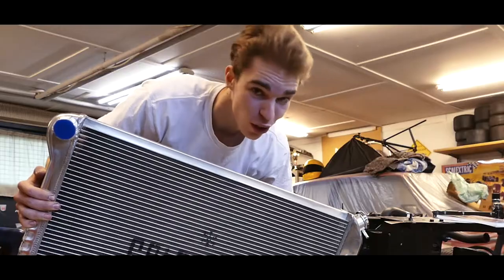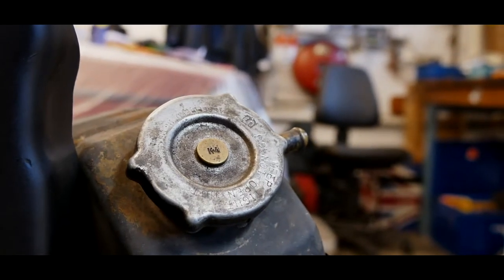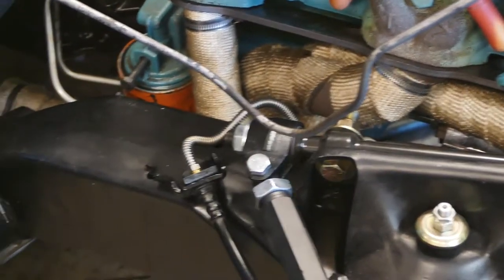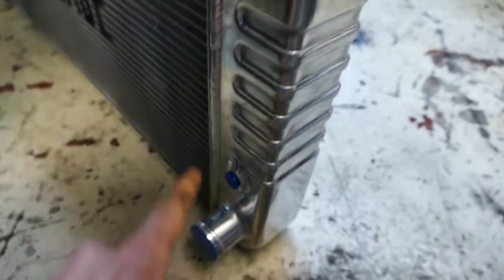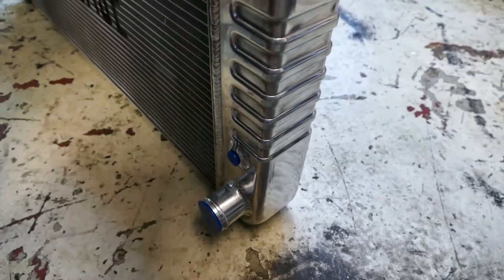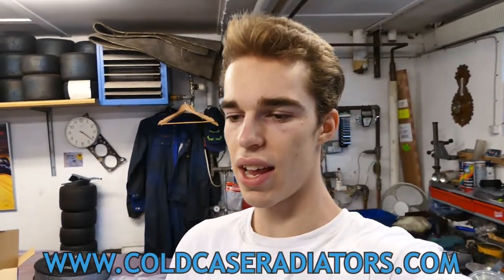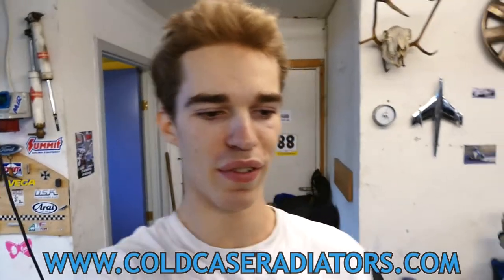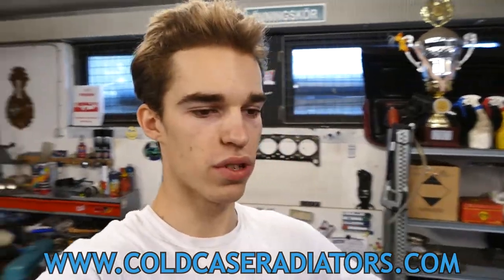Radiator Install - Cold Case - Firebird Stance Am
If you want one of these badass aluminum radiators then head over

project car
race car
engine swap
hot rod
street machine
trans am
stance am
hansen racing
viktor hansen
 tj hunt
adam lz